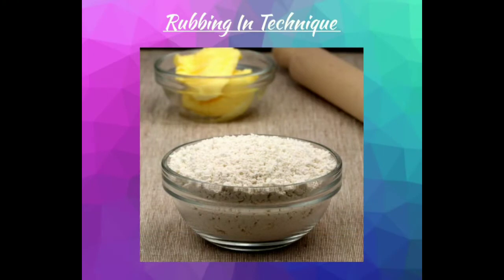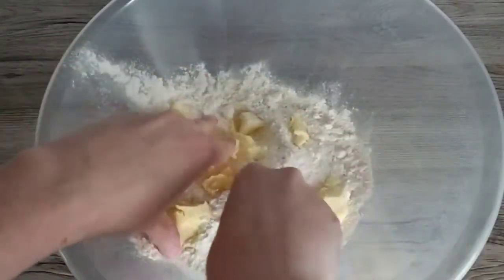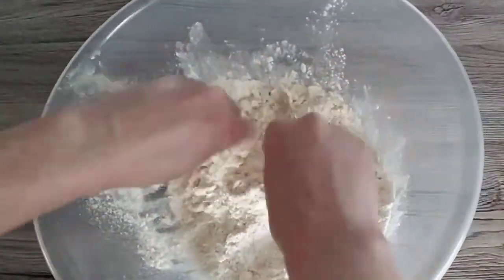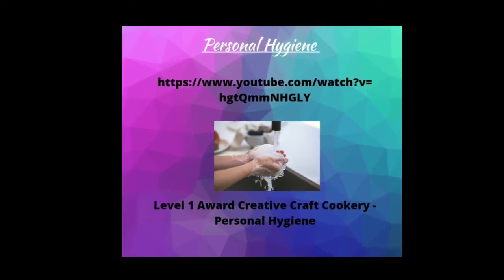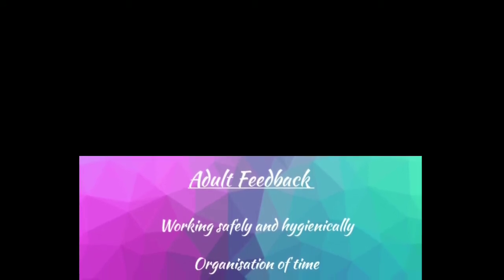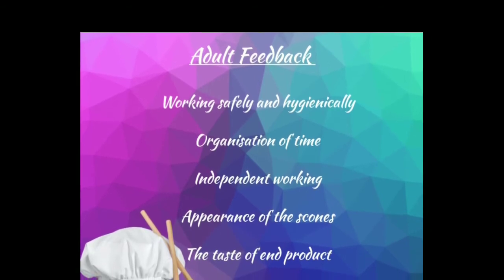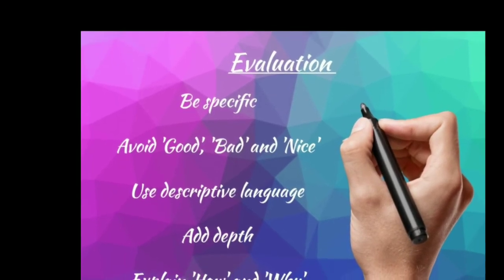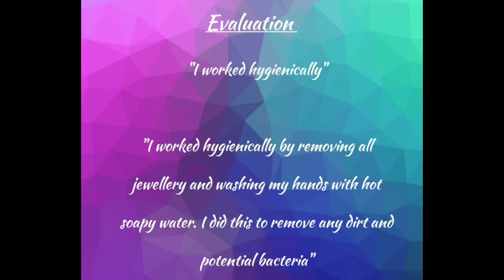Level 2 Cookery Workbook 1 Session 1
For those enroled onto the Technology Triumphs Distance learning provisions for Level 2 Certificate in Creative Craft Cookery